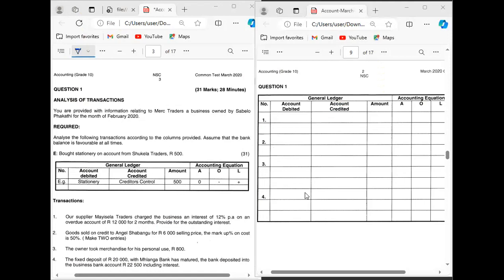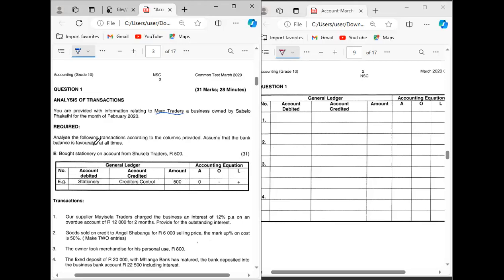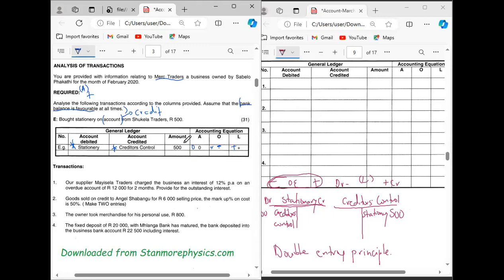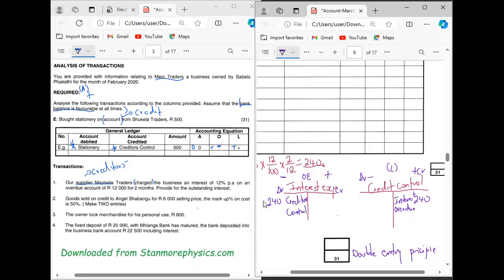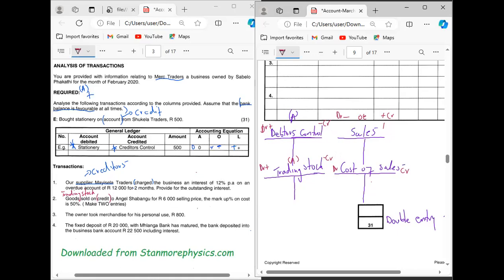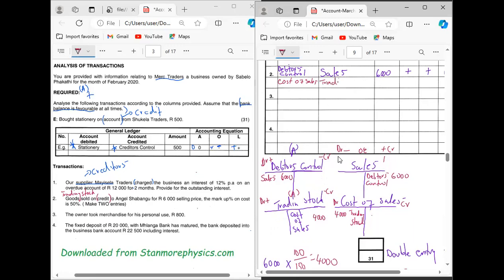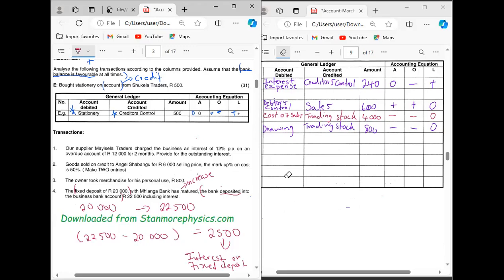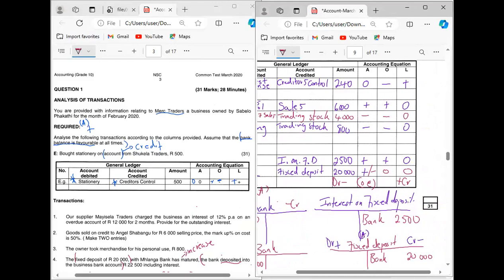ACCOUNTING EQUATION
Assets, Owners Equity and Liabilities